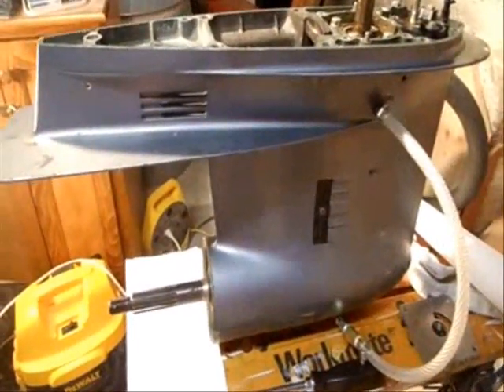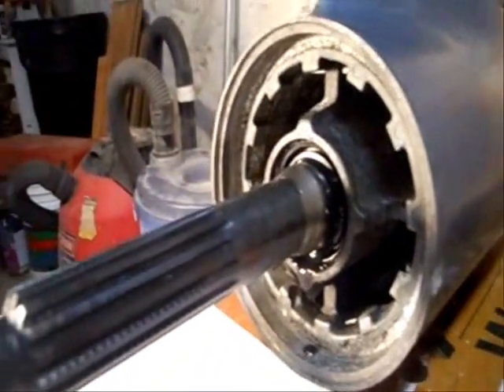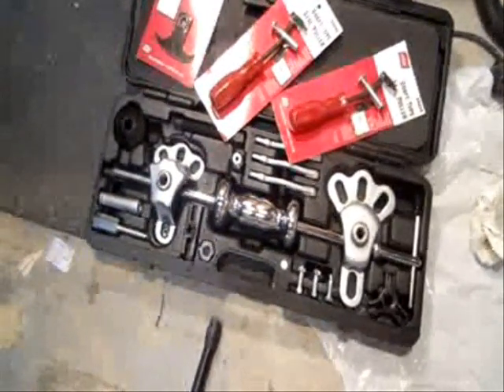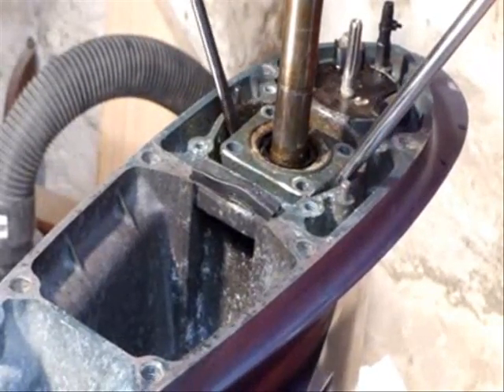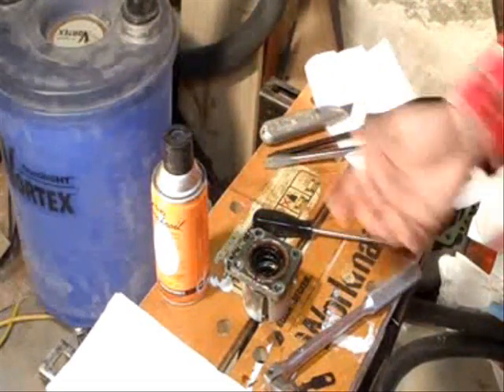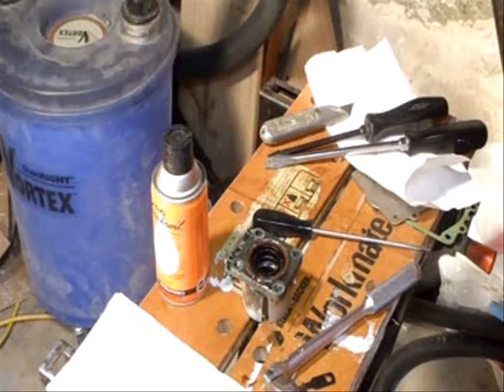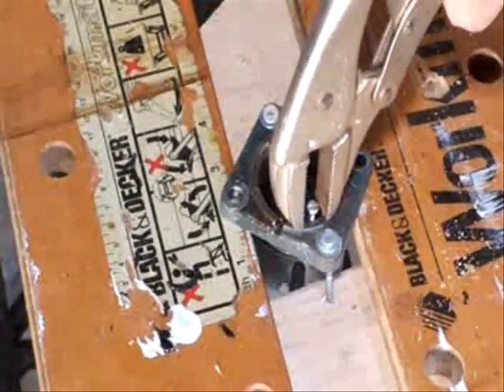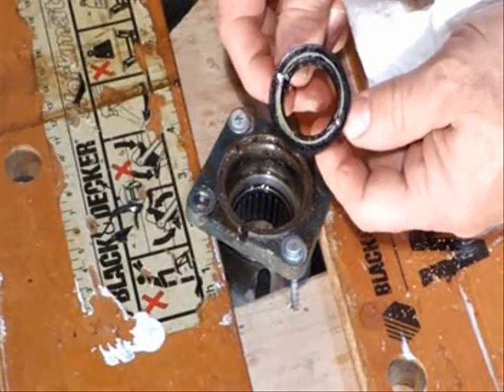Lower unit seal replacement pt 1 of 3 - upper seal experiments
I found water in the lower unit of my 225 HP Yamaha 2-stroke outboard motor and changed the lower-unit seals without removing the lower bearing casing. The bearing casing around the propeller shaft can be very difficult to remove, often requiring heat and hammering. I documented this effort in a 3-part video. I am not a mechanic and was learning and experimenting as I went along. I apologize for the poor audio quality - the sound is clearer if you use headphones.

After discovering the leak I purchased a used lower unit on Craigslist from an ad that said "No water or chips in oil" only to discover that it leaked just as badly as my original unit. I successfully changes the seals in both units without removing the lower bearing housing.

In Part 1, I discuss my plans and practice on the upper seals as surrogates for the lower seals.

In Part 2, I remove the lower seals from the Craigslist unit using a slide hammer

In Part 3, I removed the lower seals from my original unit and install the new seals in both units.

Correction: - I used a 7/64ths drill bit, not a 7/16ths drill bit. I used stainless #6 and #8 sheet metal screws to pull the seals.

The Yamaha service manual specifies locktite for the four bolts that hold the upper bearing houseing in place.

The two gasket sealants I used were Permatex Aviation Form-A-Gasket and Johnson Evenrude Gasket Sealing Compound. I don't think the Aviation Form-A-Gasket was necessary.